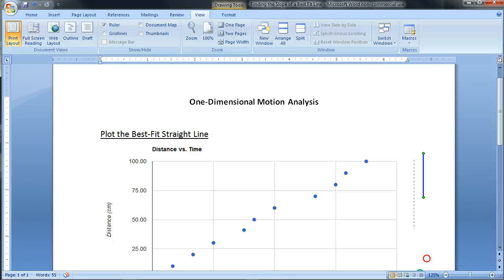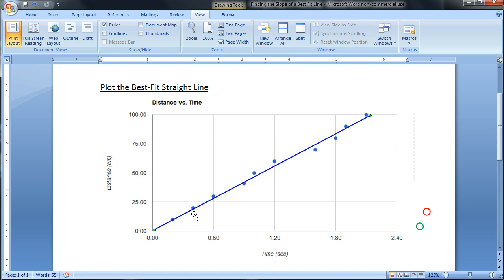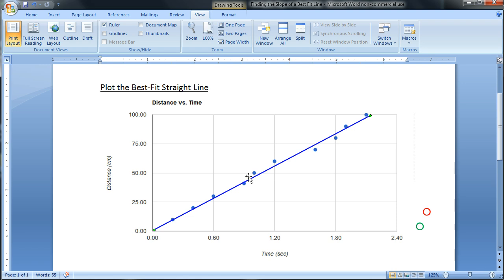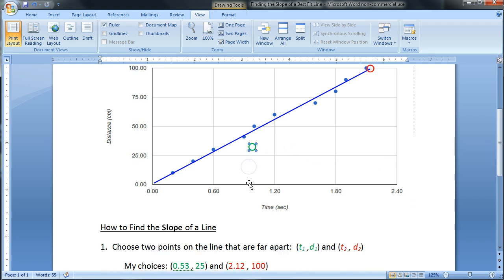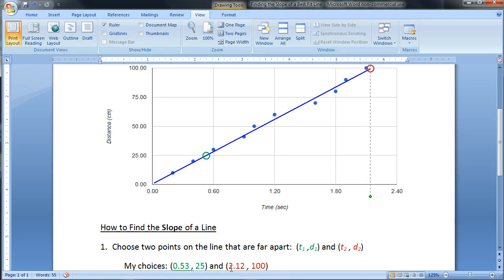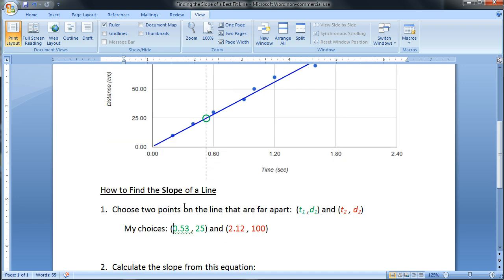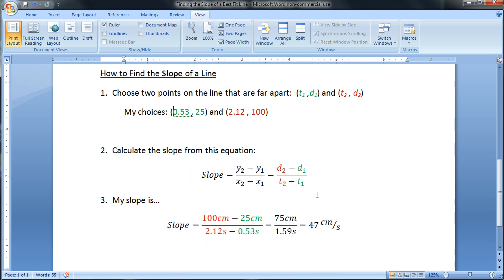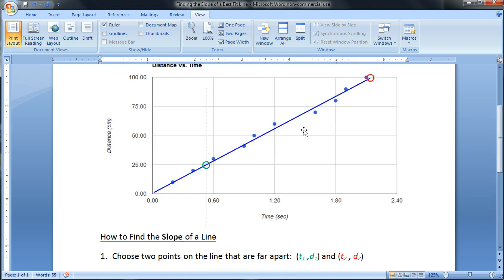Finding the Slope of a Best-Fit Straight Line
This screencast shows you how to find the slope of a best-fit straight line using some drawing tools in Word.

This is also my first HD video.  (woo-hoo!)  Might as well use it, I guess.  It's easier to see the details in my document too.